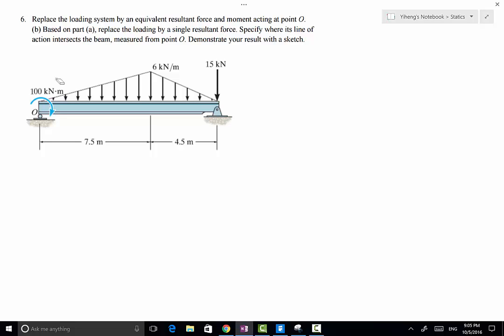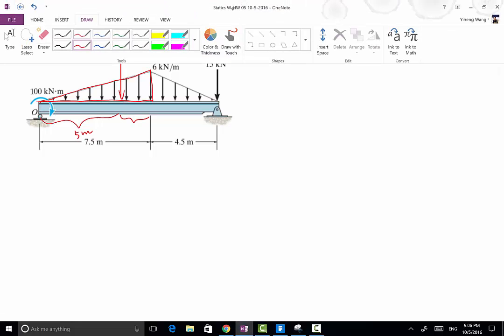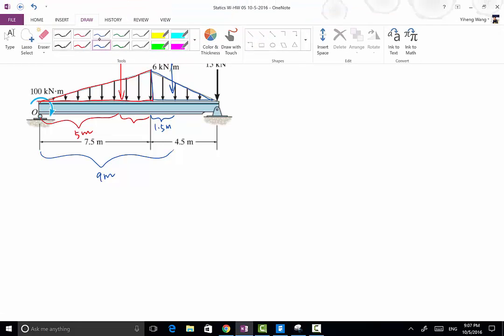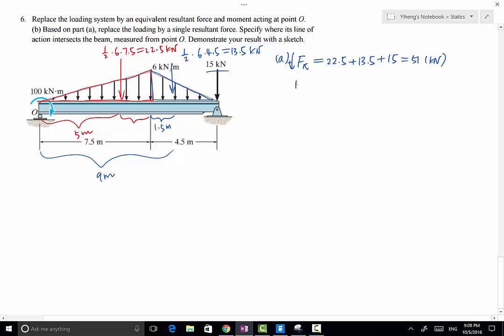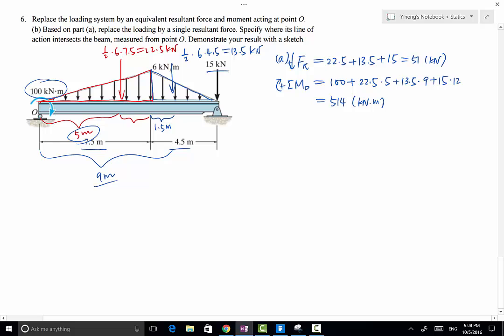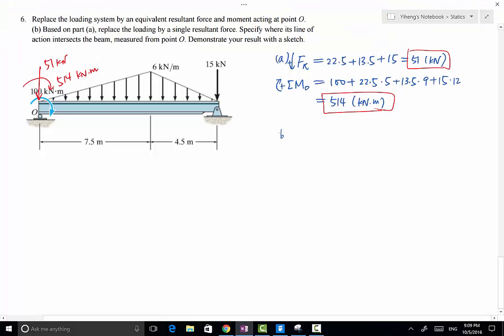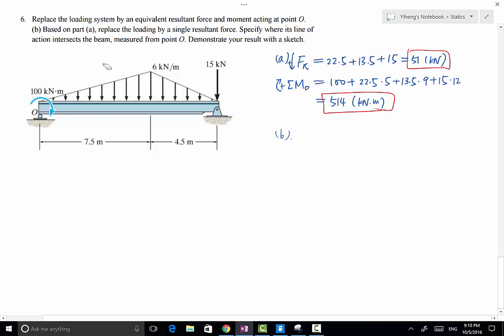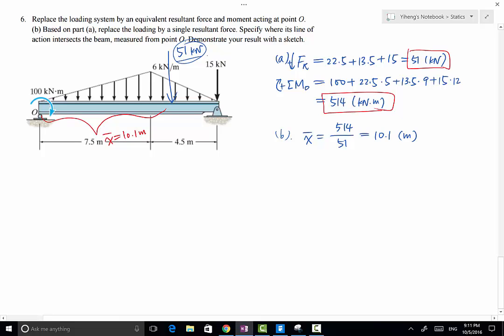Statics W HW05P6